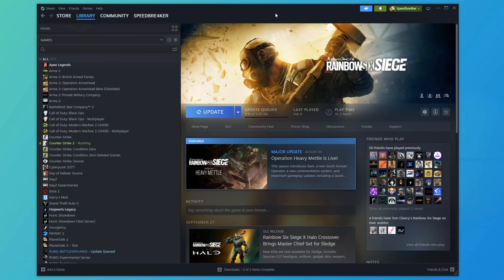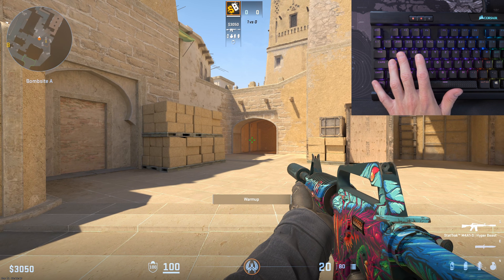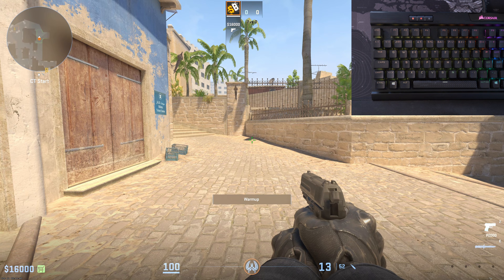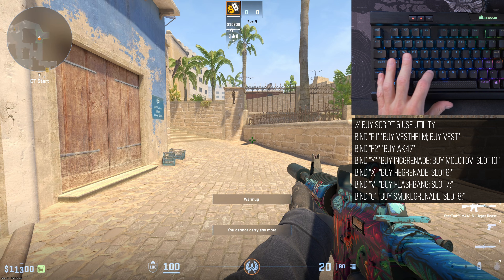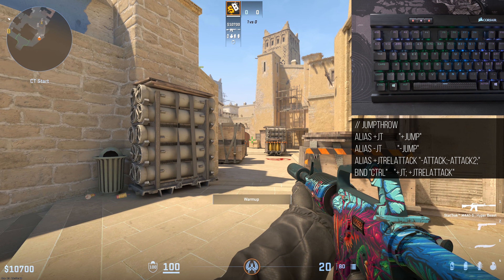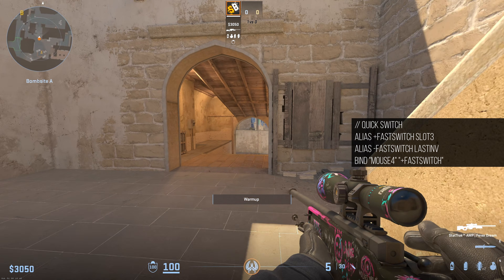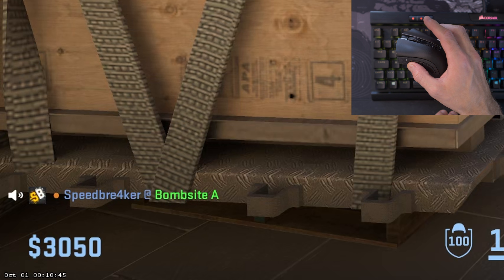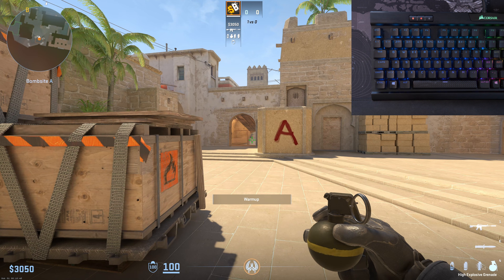BEST CS2 Autoexec Configuration | Best Keybinds & Mouse Settings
Must know CS2 autoexec config and the best keyboard and mouse settings in counter strike 2. This video shows you how to setup a config file in CS2 and some of the best keybinds to use! Also I show you the best keyboard and mouse settings in counter strike 2.

My counter strike 2 autoexec.cfg configuration:
// Buy Script & Use Utility

// Jumpthrow
alias +jt          "+jump"
alias -jt          "-jump"
alias +jtRelAttack "-attack;-attack2;"
bind "CTRL"    "+jt; +jtRelAttack"

// Noclip
bind "H" "sv_cheats 1; noclip"

// Quick Switch
alias +fastswitch slot3
alias -fastswitch lastinv
bind "MOUSE4" "+fastswitch"

// Switch to primary & secondary with mousewheel
bind "MWHEELUP" "slot1"
bind "MWHEELDOWN" "slot2"

Timestamps:
00:00 Best autoexec keybinds in CS2
00:57 Add autoexec to Counter Strike 2
01:51 Best Keyboard Settings in CS2
02:55 Buy Menu Shortcuts
03:51 Buy Script
05:55 Jump Throw Bind
06:31 How to use Noclip
06:42 Sniper Options
07:08 Quick Switch Bind
07:24 Best Mouse Settings